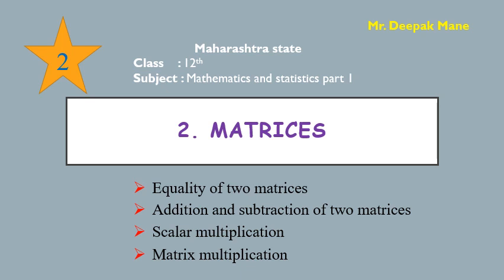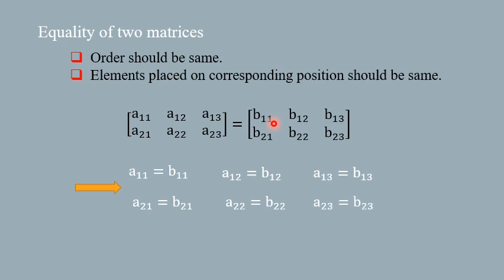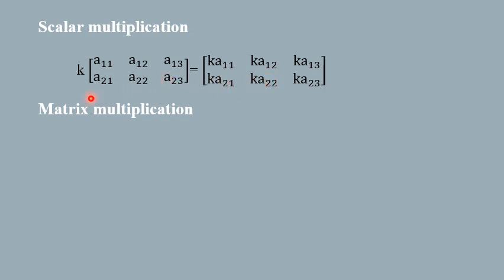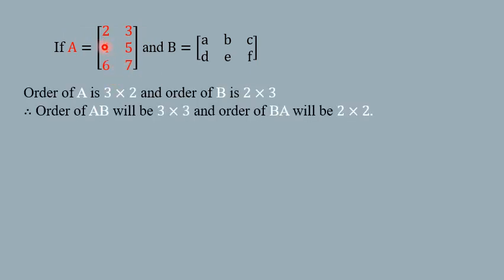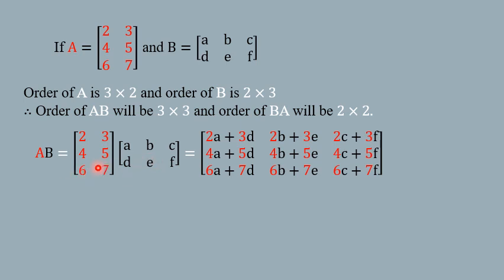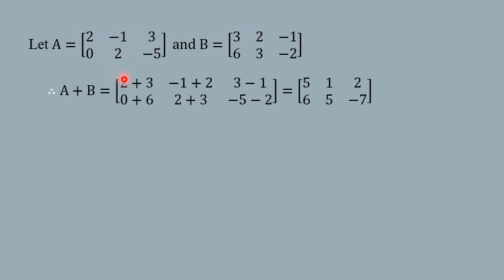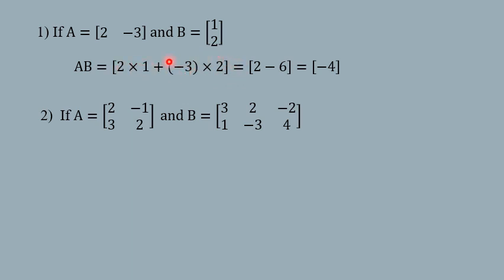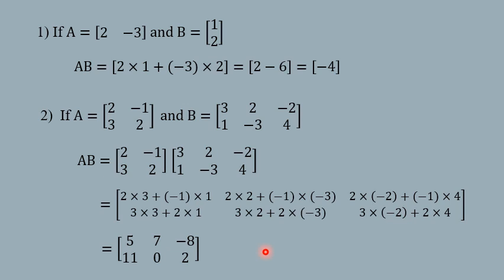Matrices (lect. 2)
Equality of two matrices, addition and subtraction, scalar multiplication of matrix and matrix multiplication